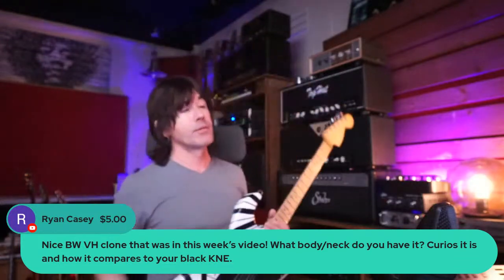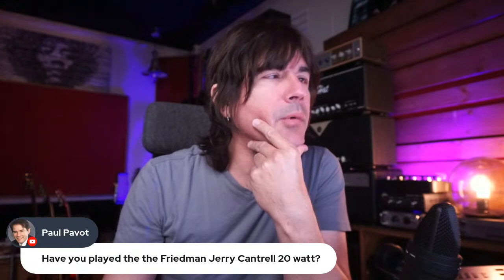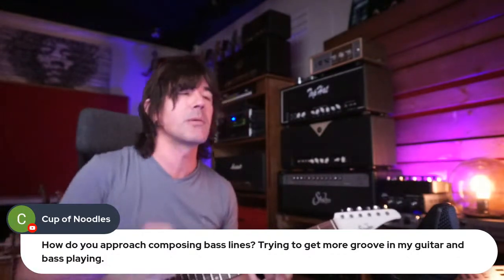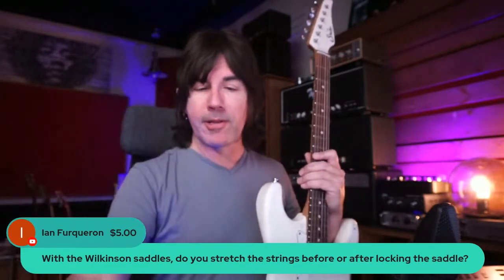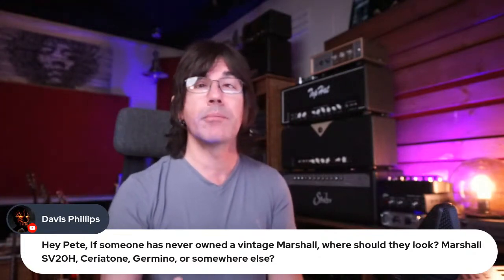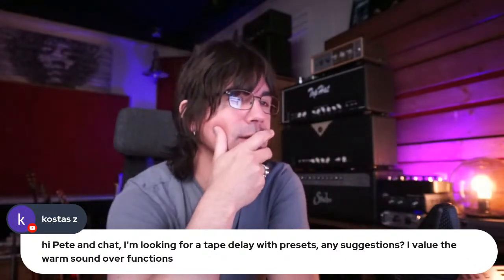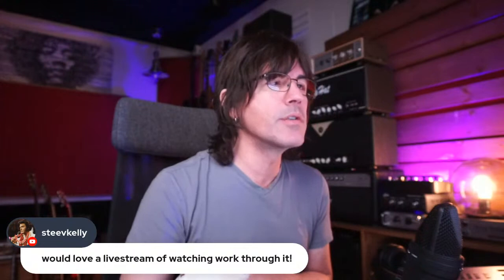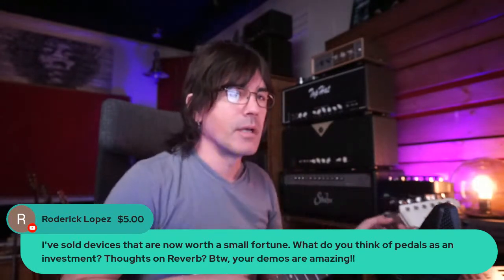Pete Thorn SUNDAY LIVE #171